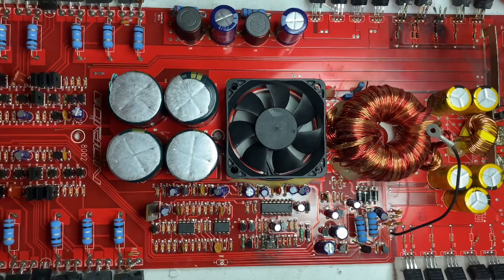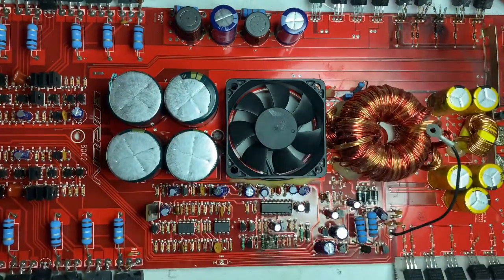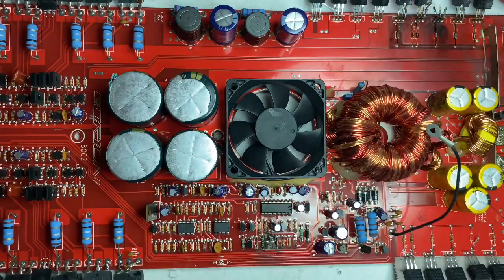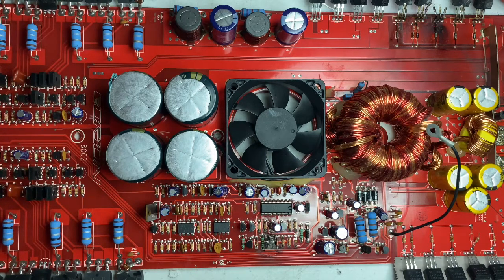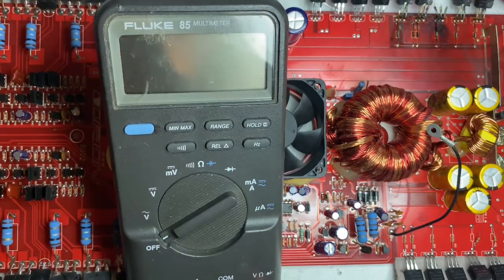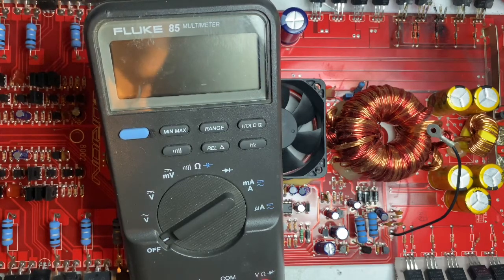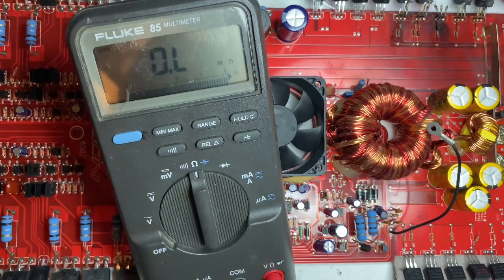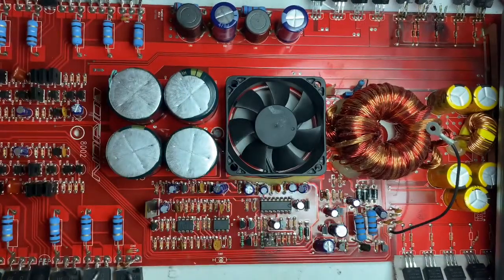Episode 18: Basic Troubleshooting